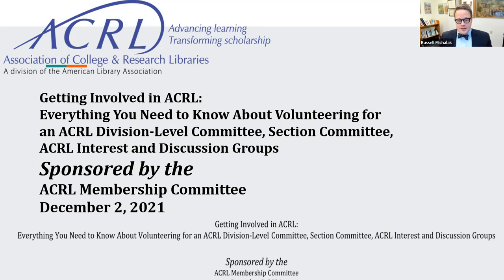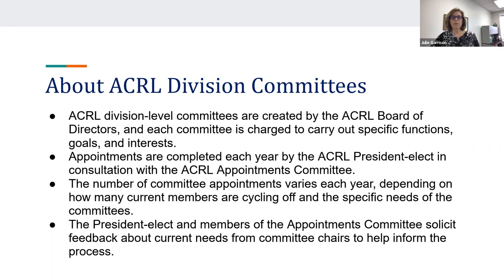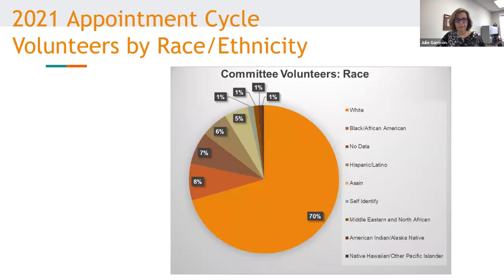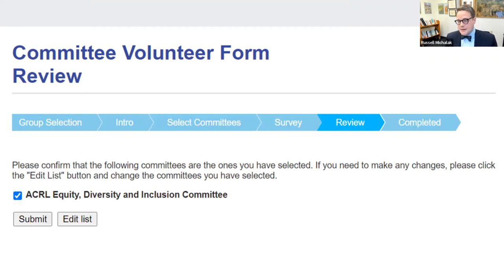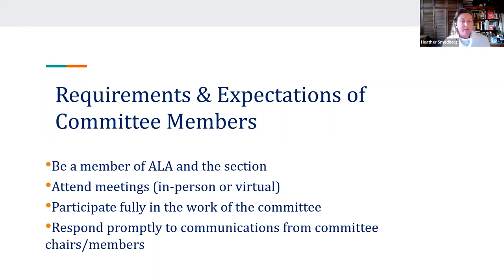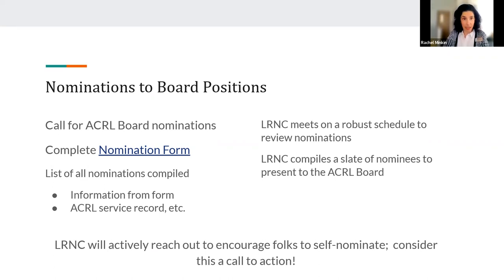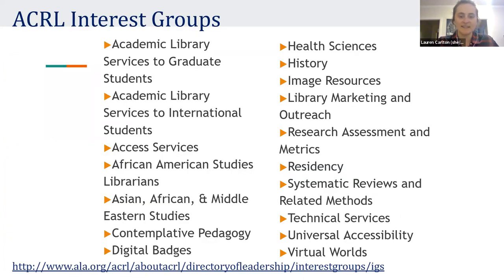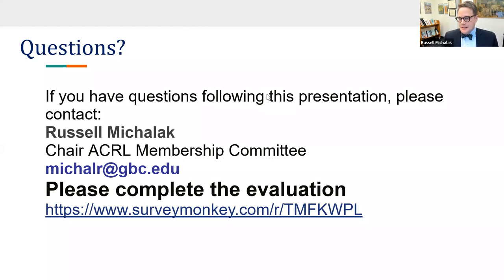Get Involved: Everything You Need to Know about Volunteering for an ACRL DL, Section, IG & DG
ACRL Get Involved: Everything You Need to Know about Volunteering for an ACRL Division-level Committee, Section Committee, ACRL Interest and Discussion Groups with speakers, Lauren Carlton, Julie Garrison,  Russell Michalak, Rachel Minkin, and Heather Smedberg.

This free online forum explains how the ACRL committee appointment process works for ACRL division-level committees, section committees, interest, discussion groups, and the Leadership Recruitment and Nomination Committee. Learn more about the many opportunities to serve, influence, and contribute to the profession.